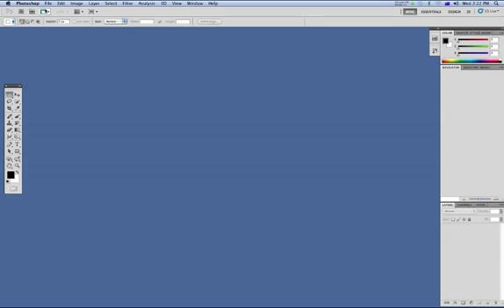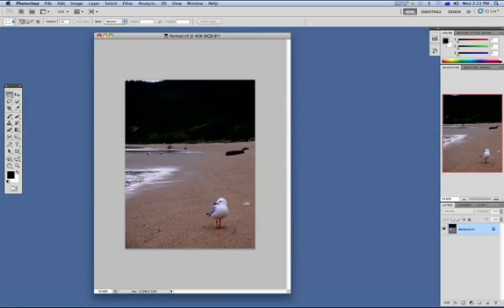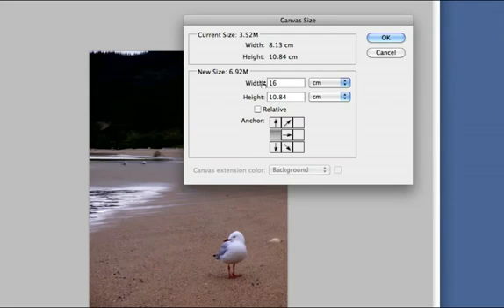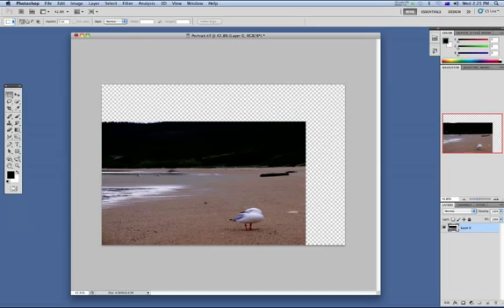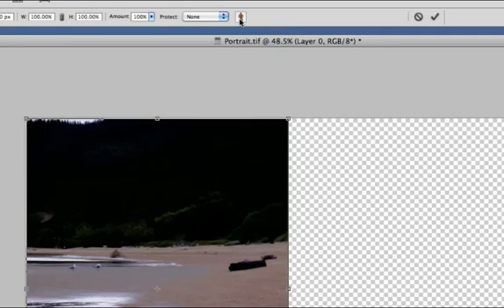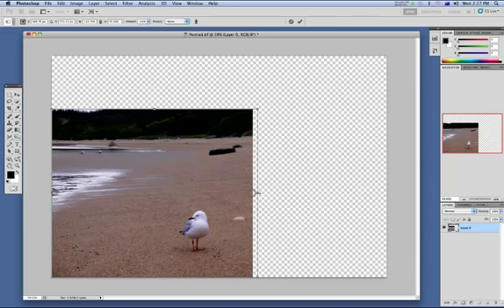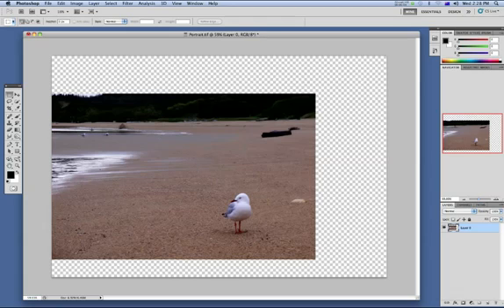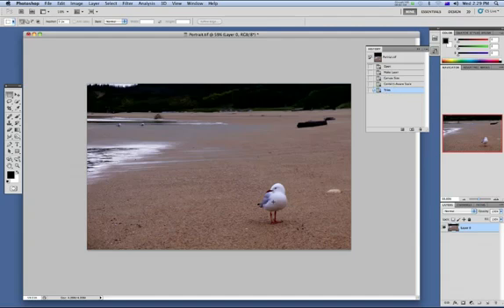Photoshop CS5 Content Aware Scale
In this Photoshop class, we'll look at using the Content-Aware Scale function, available in Photoshop CS4 and CS5. I'm going to use this tool to make my portrait-type shot (taller than it is wide) look like a landscape (wider than it is long), but without the distortion that would occur just by stretching it.